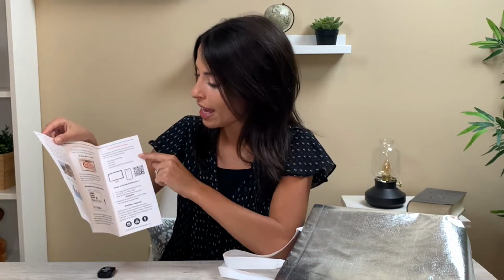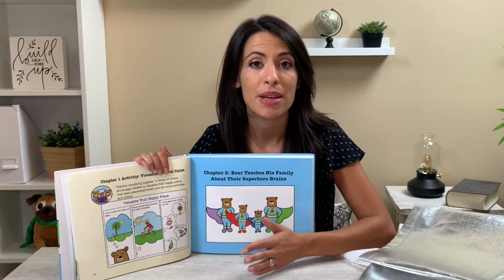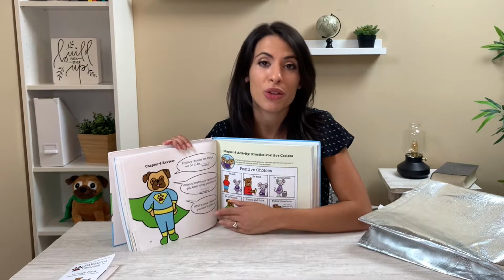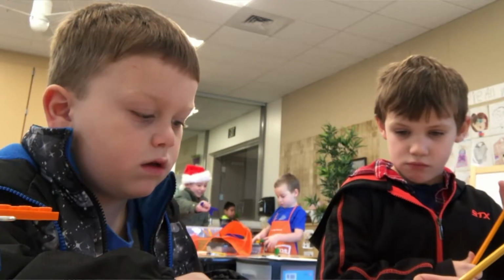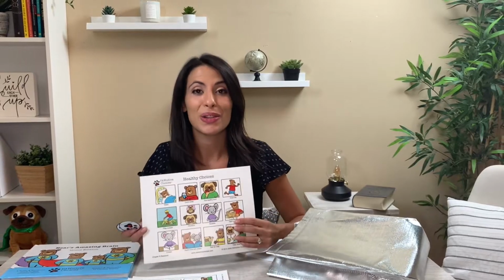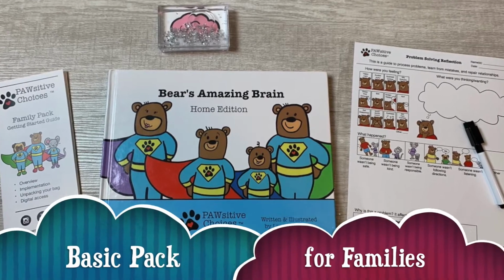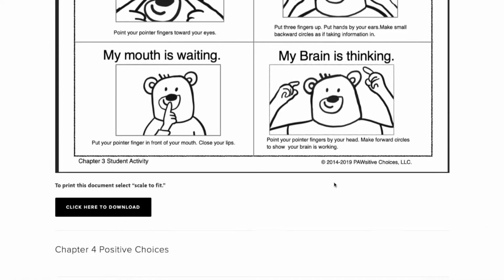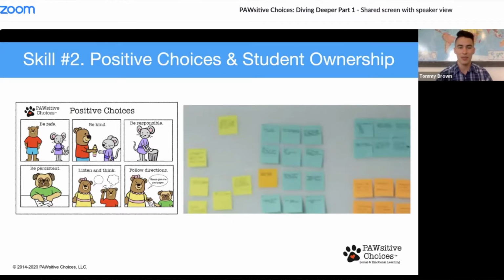PAWsitive Choices Family Curriculum Overview and Unboxing Video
Learn about the NEW PAWsitive Choices Family Curriculum as we go over the program and unbox the curriculum! We explore how this easy-to-use curriculum teaches your child how to solve problems, regulate emotions, be kind, and more!

Pre-order shipments will begin on September 23, 2020.